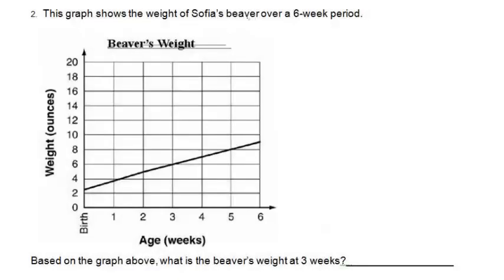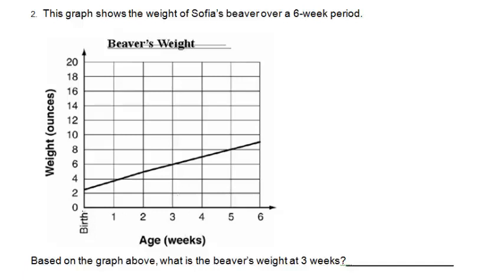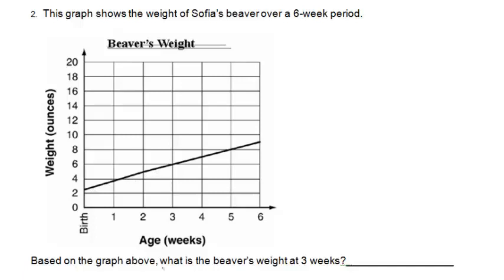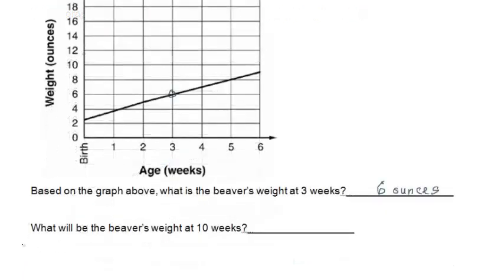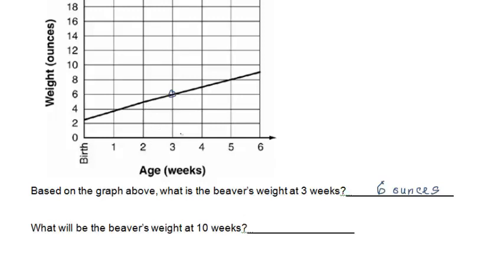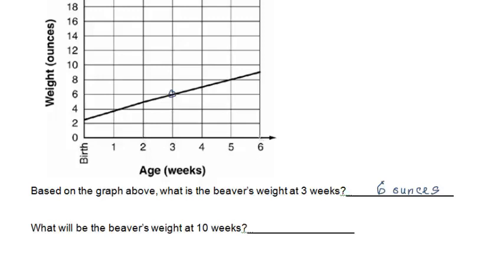Interpreting and Predicting Line Graphs - English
In this word problem, we practice interpreting and predicting information on a line graph.